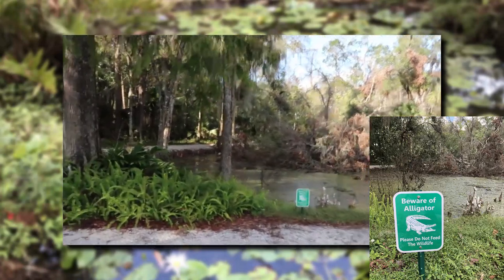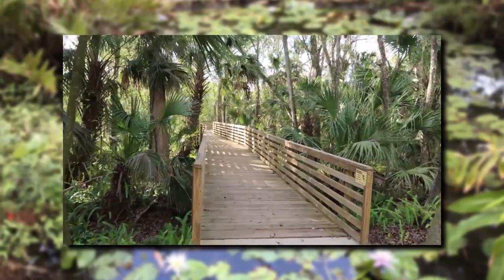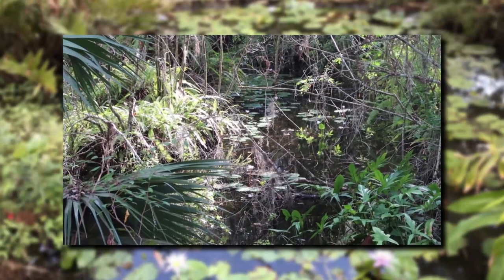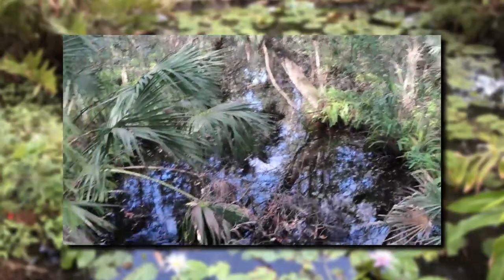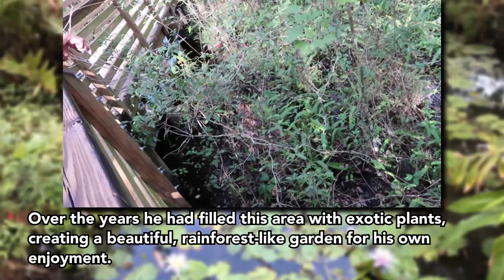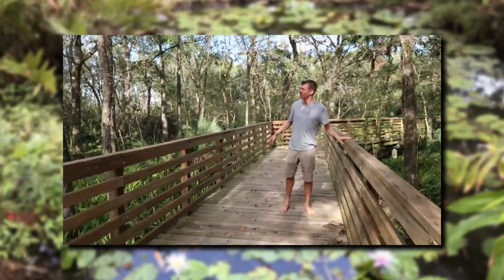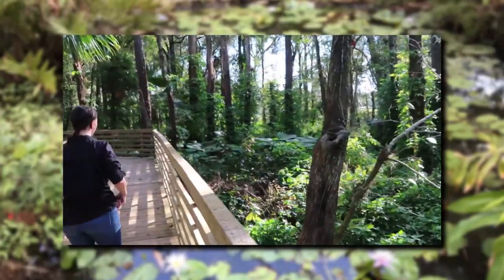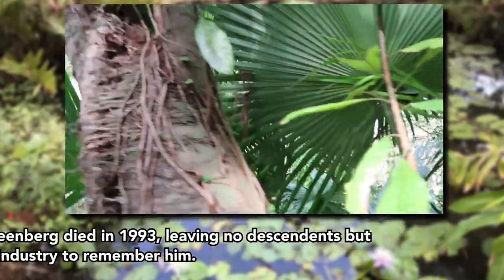SIMPLY AMAZING- Florida's First Aquarium Fish Farm, Botanical Garden TOUR PART 1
Florida's FIRST Tropical Fish Farm! (History Lesson of the Aquaculture Industry) On my recent Florida visit I got to Eureka Springs Park and get a tour of the wonderful Fish farm that Albert Greenberg put together. We see the springs that feed all the water to the wonderful plants that Greenberg has planted around the property.